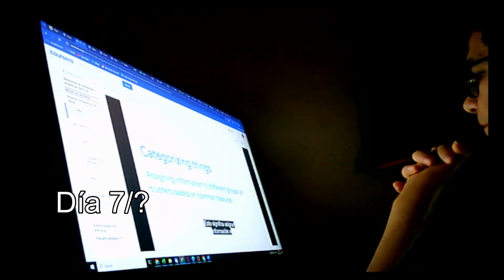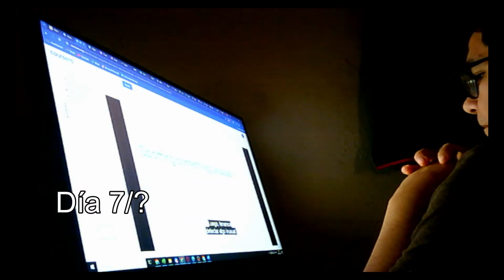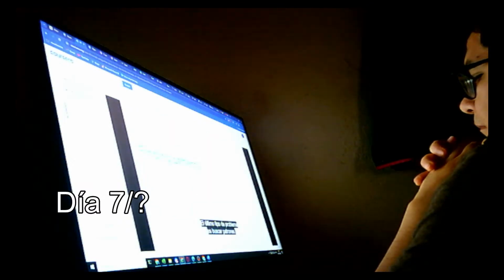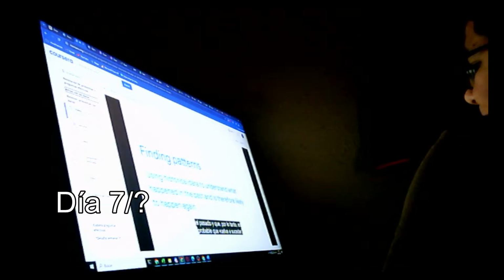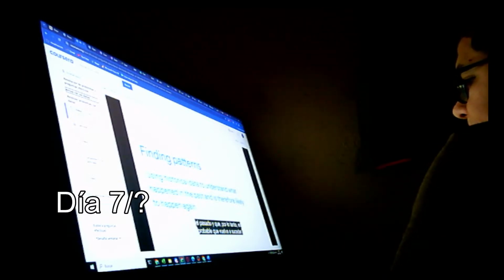Buscando trabajo día #7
Preparación para Data Analyst